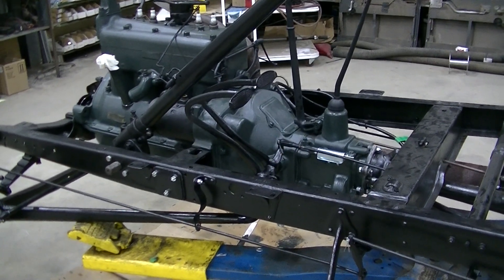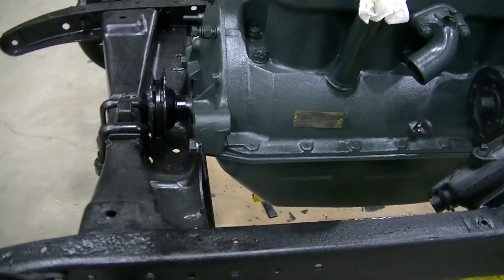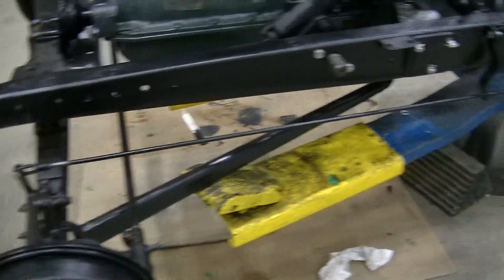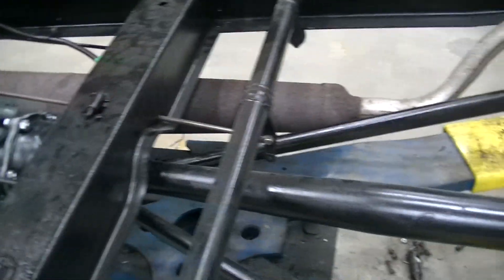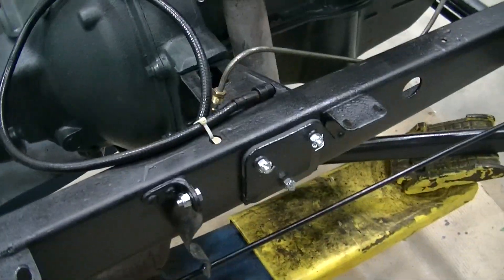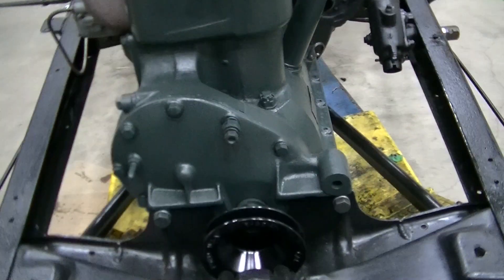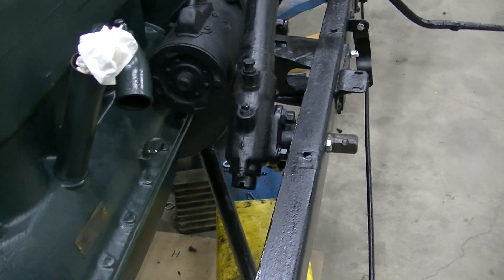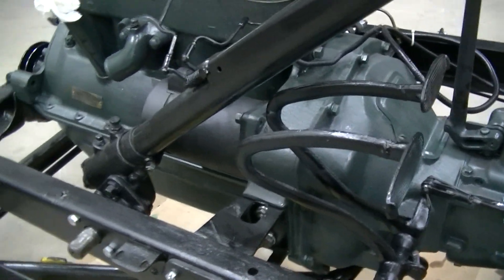Model A Ford Frame-off Update - zeketheantiquefreak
Frame-off restoration of a 1929 Ford Model A